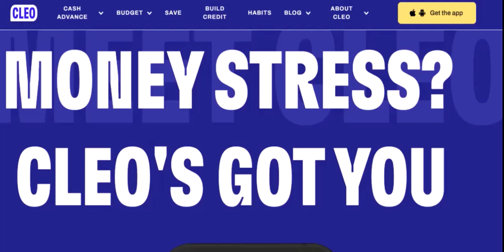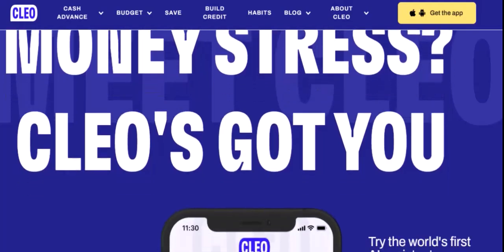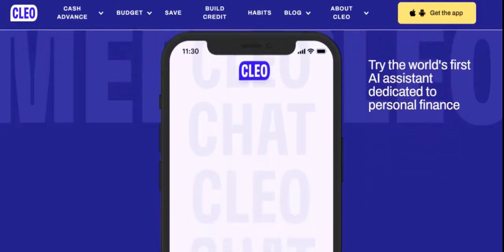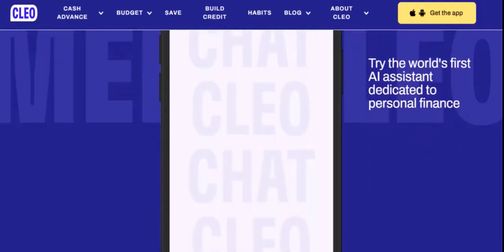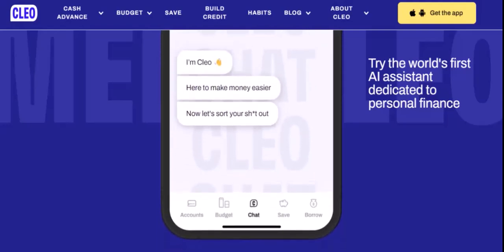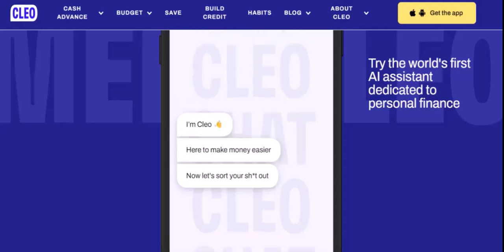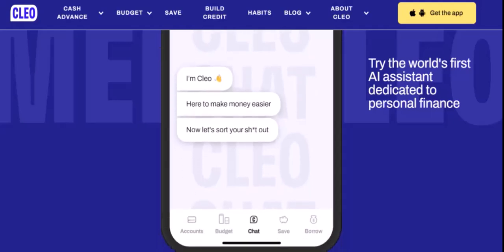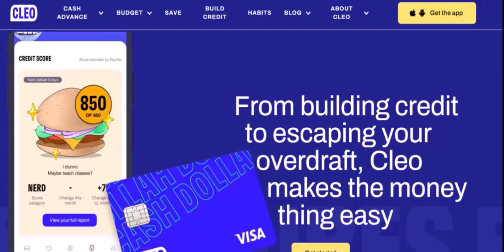How do I remove my bank account from Cleo?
In this video we dive into the deep about How do I remove my bank account from Cleo     ,